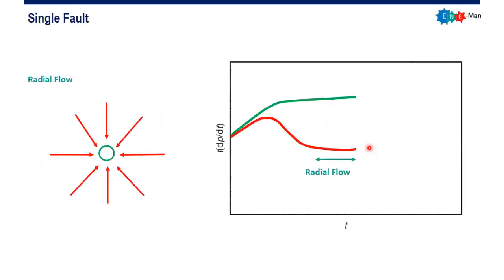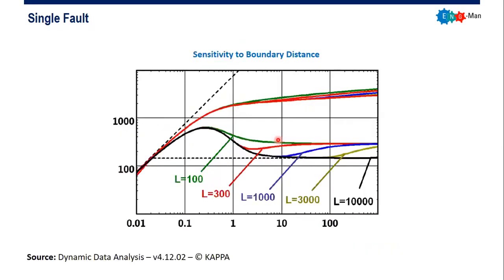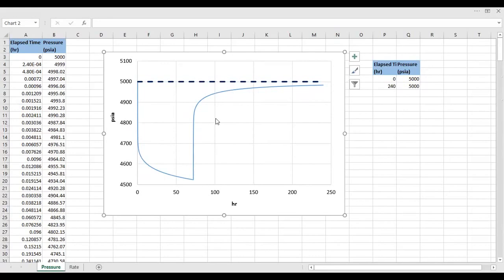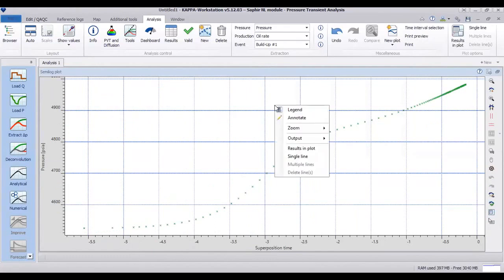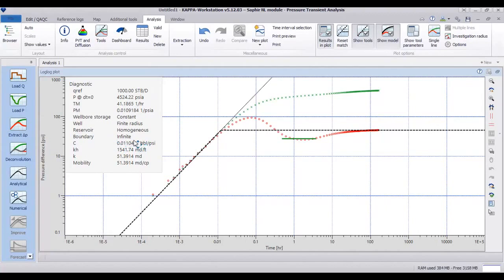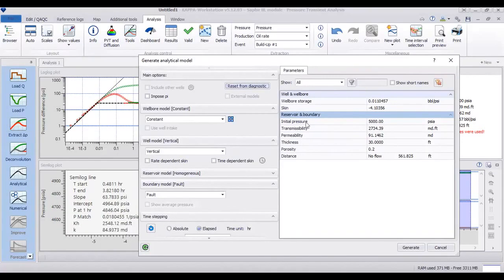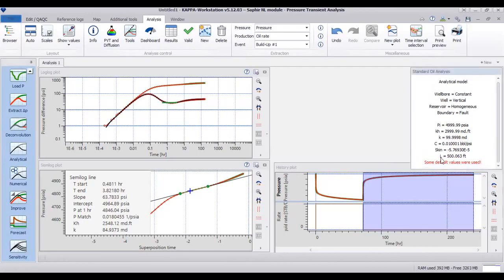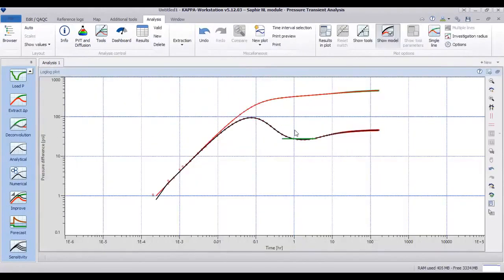Saphir 3: Single Fault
Pressure transient analysis: Single Sealing Fault

Log-log Plot Analysis
Semilog Plot Analysis
Analytical Model for Single Fault